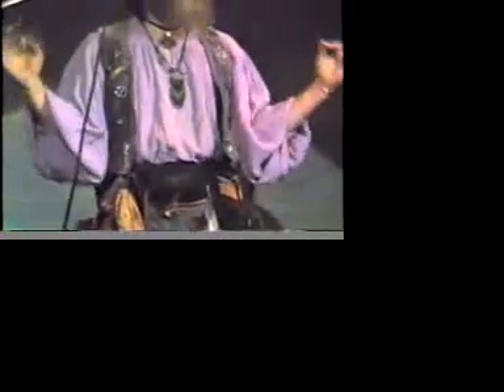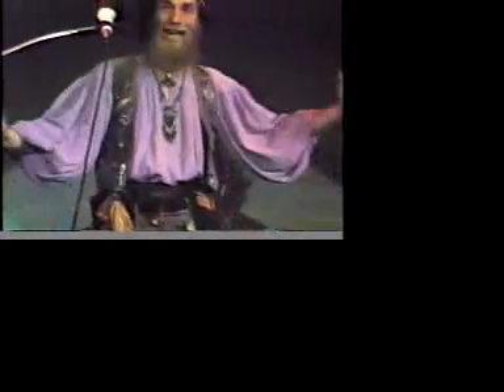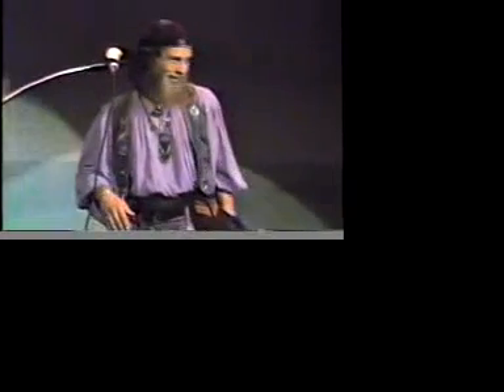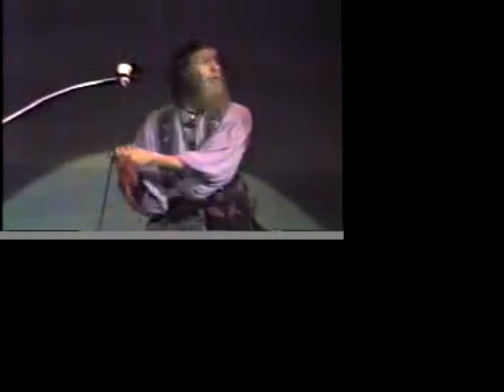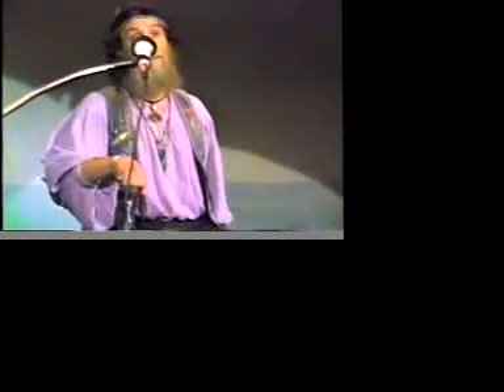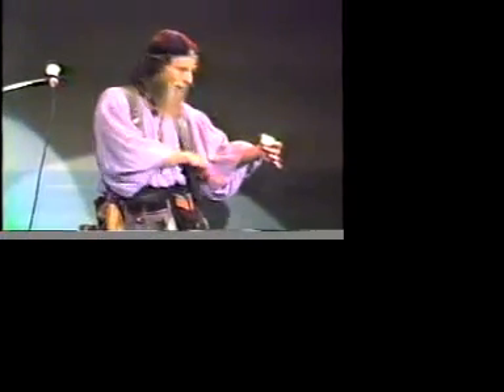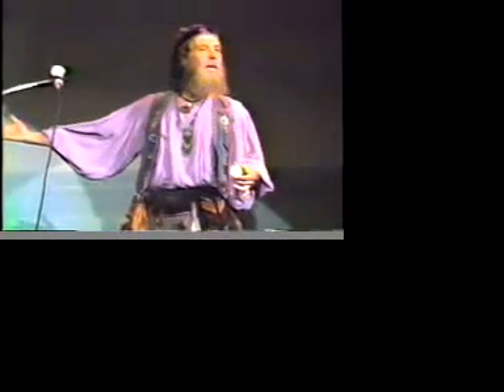busker hall of fame 23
buskers festival in key west 1-87
magical mystical michael